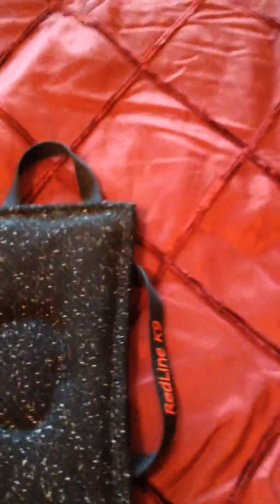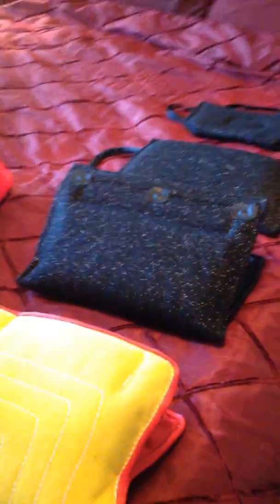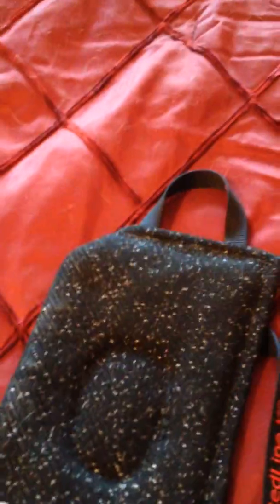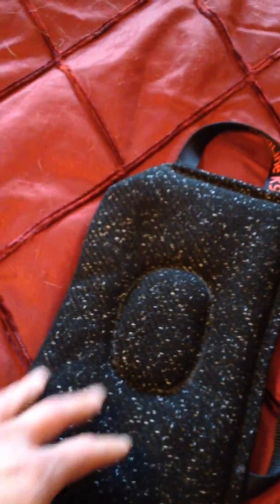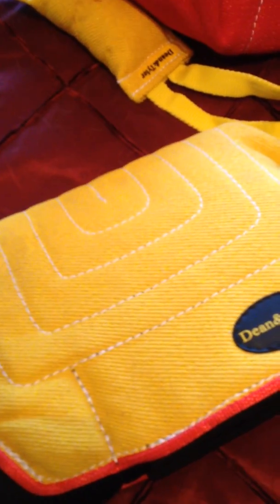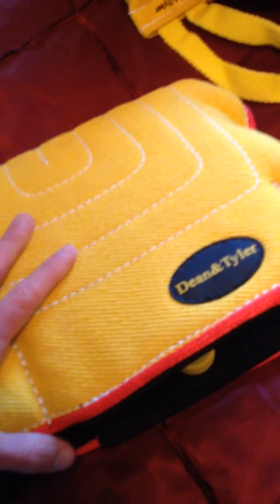Puppy Bite Gear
This is the equipment I typically use to train a pup and why I use it.